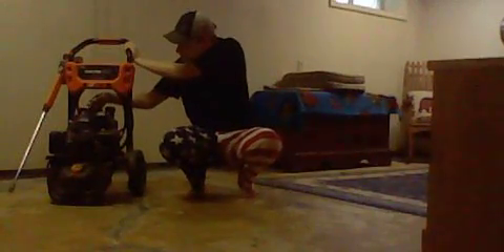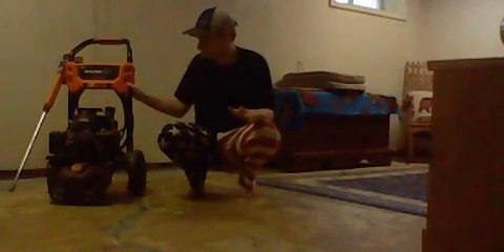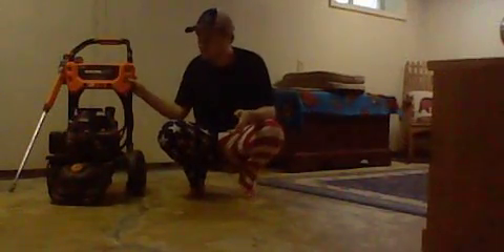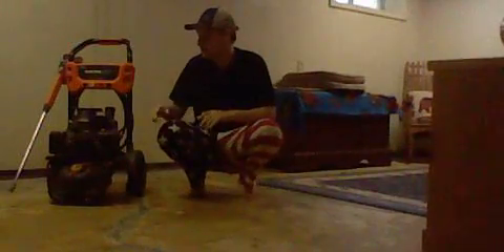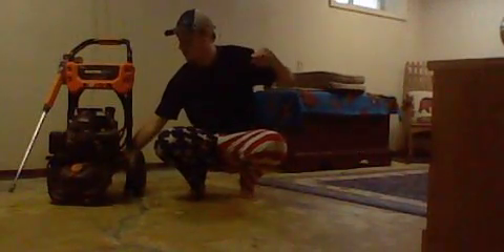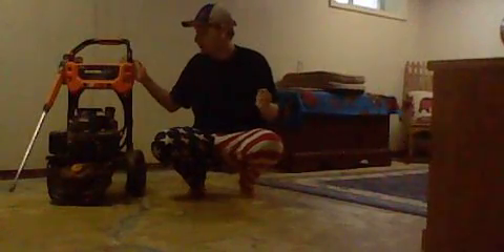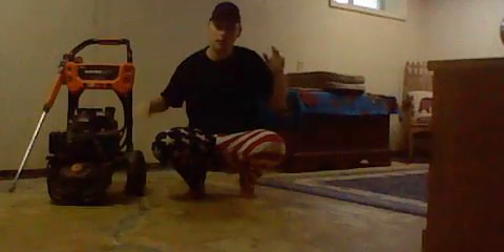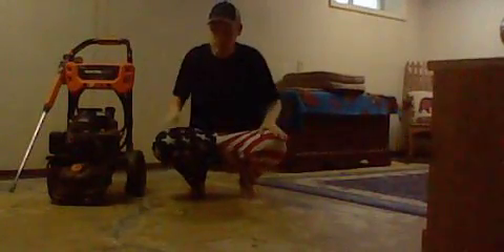Generac 3100 psi pressure washer talking video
hoping used this month before summer